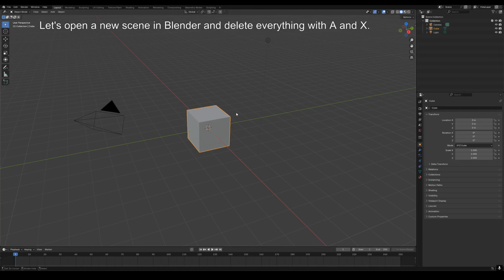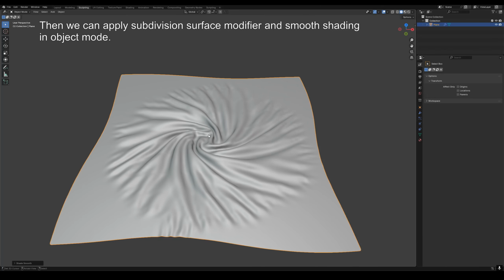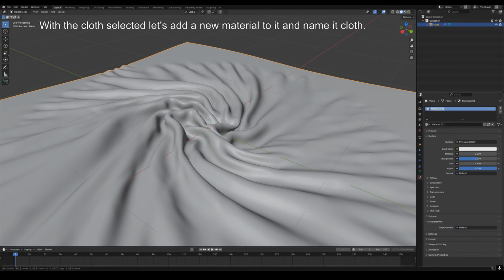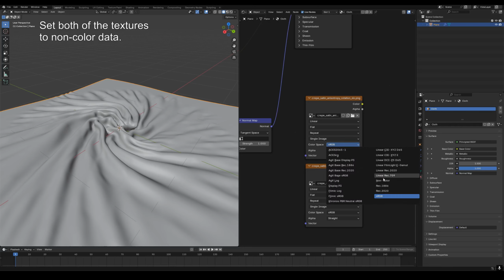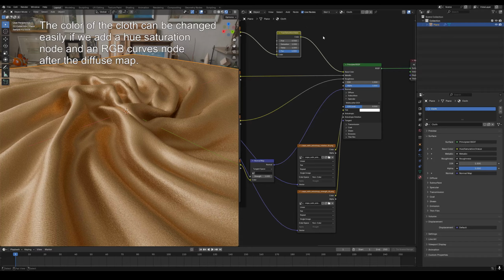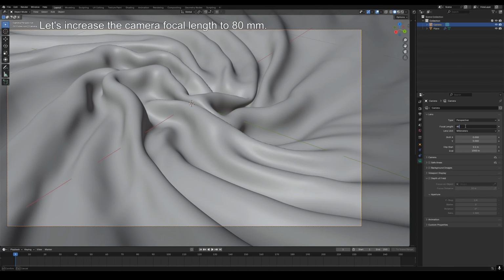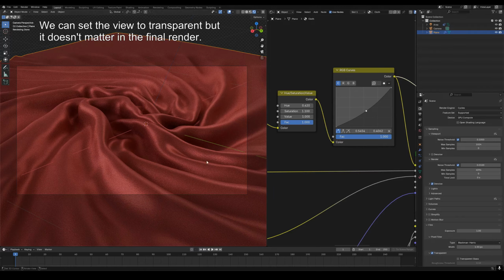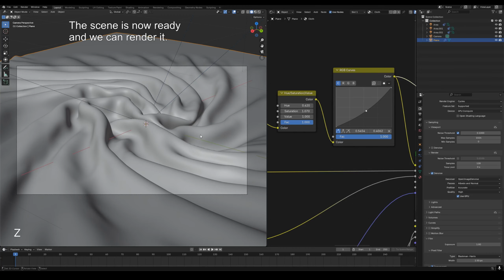Tutorial: Create Silky Cloth in 5 Minutes - Blender Tutorial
In this Blender 3D tutorial we will create a satisfying silk cloth scene. The tutorial is beginner friendly and every step is shown. We learn how to create the cloth with  realistic lighting and textures. The tutorial also includes appealing tricks to more advanced users. We will cover modeling, sculpting, shading, texturing, rendering and more. Let me know what you think of the tutorial in the comments.

TIMESTAMPS:
0:00 Intro
0:07 Modelling
0:30 Sculpting
1:21 Cloth Material
3:55 Lighting and Rendering